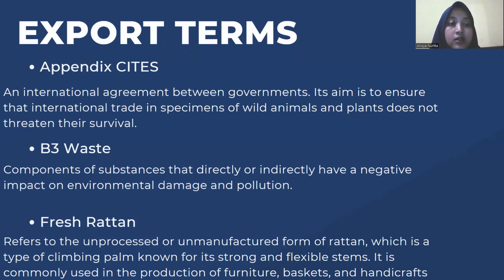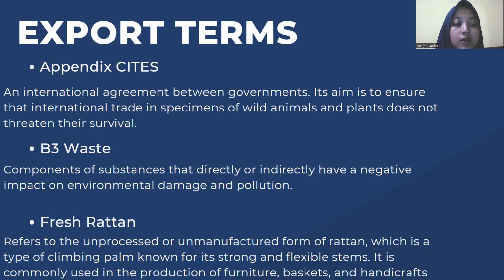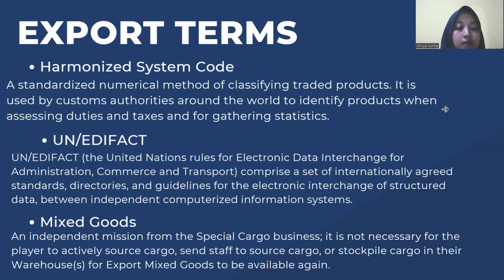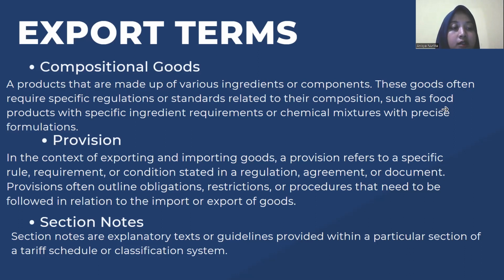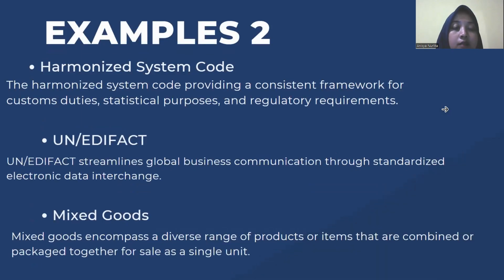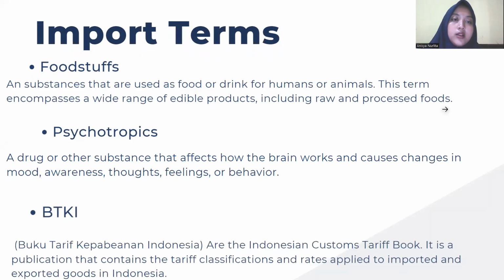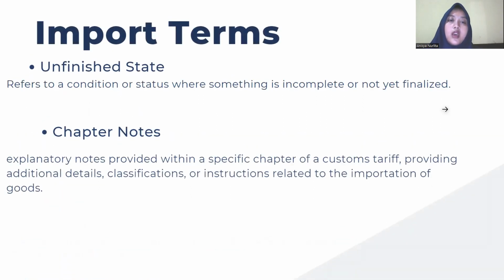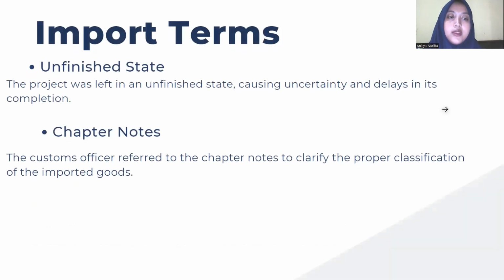Anisya Nurlita Shanti_3C_Exporting and Importing Goods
English for Export Import
State Polytechnic of Malang

Lecture : Dr. Hiqma Nur Agustina, SS, M.Si, M.Hum

Name : Anisya Nurlita Shanti

This video contaions a presentation about Exporting and Importing Goods, especially on the terms in the Export or Import Goods